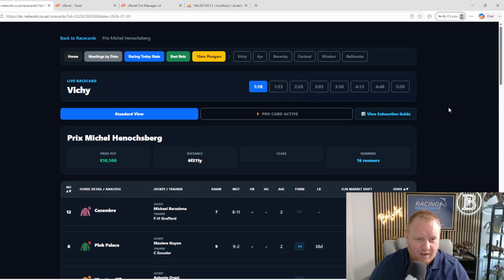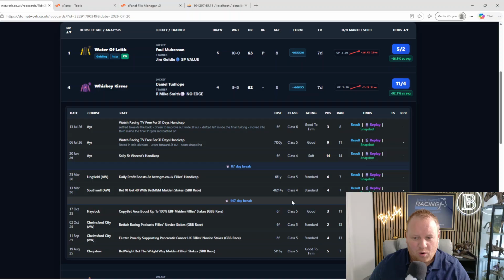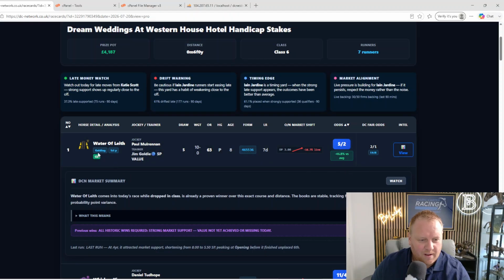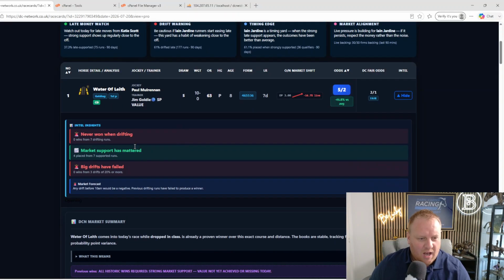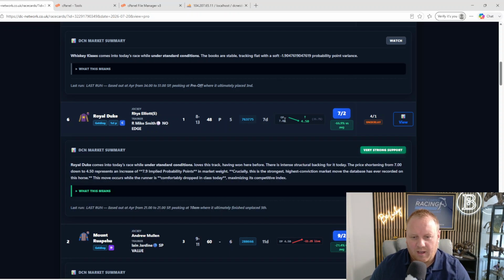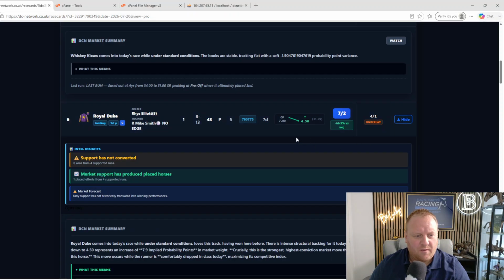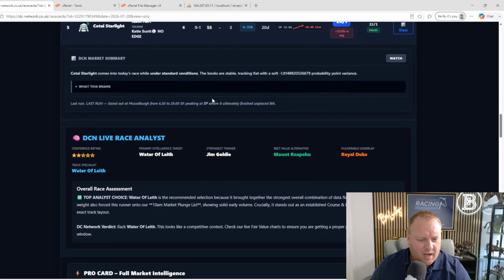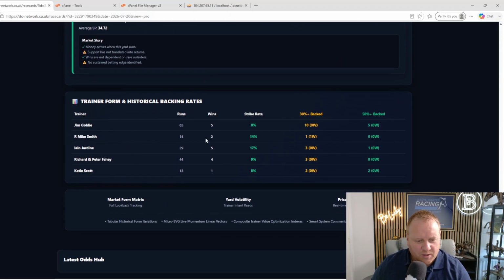Pro Racecards Like Never BEFORE! DC Network Tutorial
🏁 Welcome to DC Network Pro Racecards!

In this video, I break down today's racecards with key insights, form analysis, and horses to watch. Whether you're looking for informed opinions, potential value picks, or just enjoy following the racing, this channel is here to help you stay ahead and give you a huge edge

💬 Let me know your selections in the comments—I always enjoy hearing your thoughts.